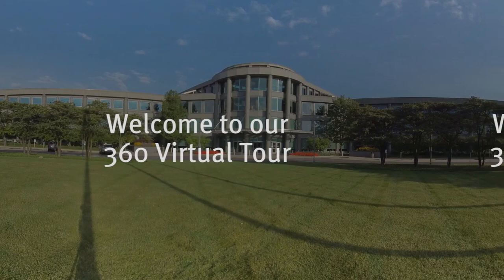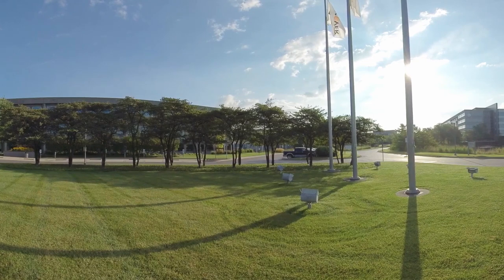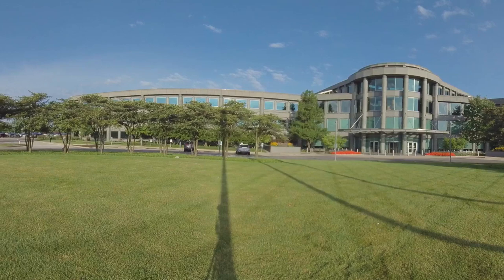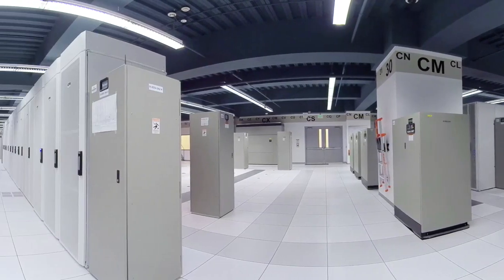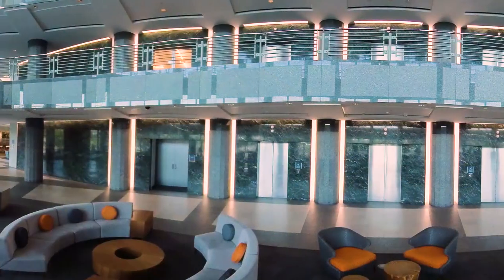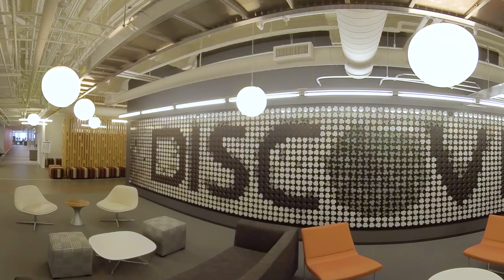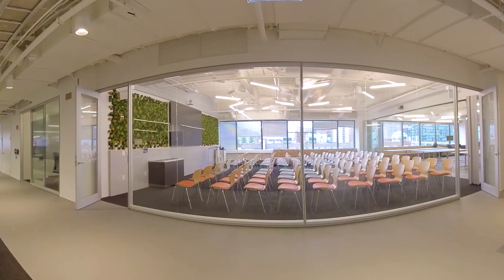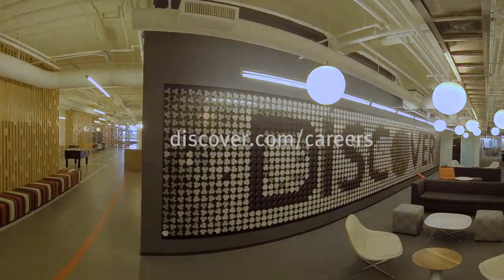Discover 360 Virtual Tour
Welcome to the 360 degree virtual tour of Discover Financial Services. Check out our Data Center, our Riverwoods Headquarters, and our 606 Downtown Chicago Satellite Office. Though we’re currently working remotely, we’re excited to share a video about our space (created before the COVID-19 pandemic) with you.